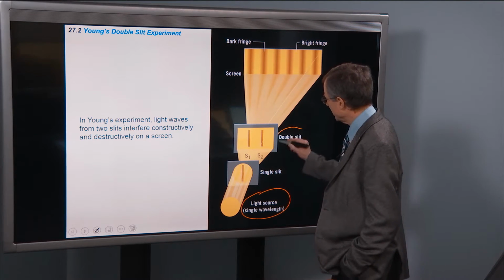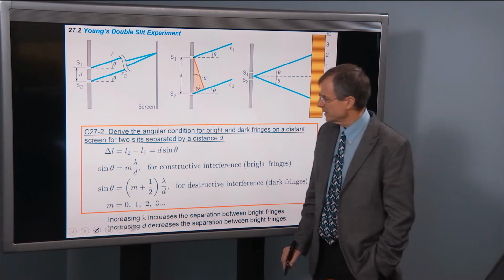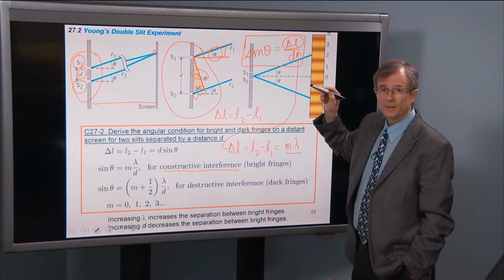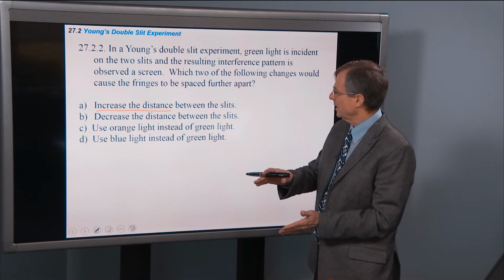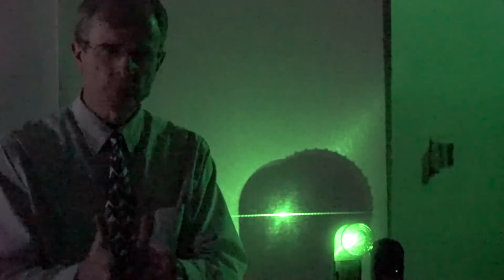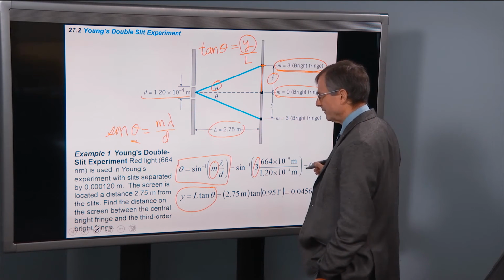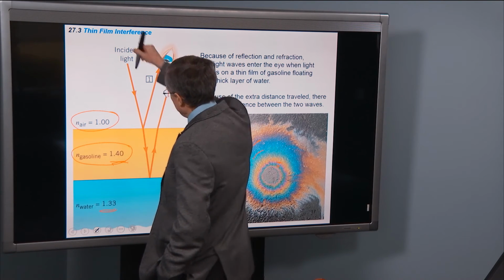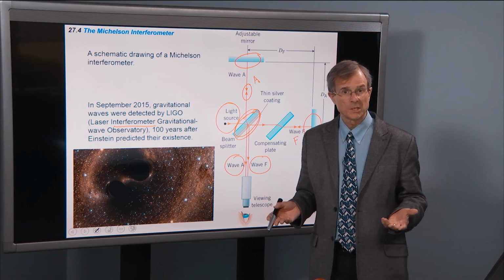27.2 Young's Double-Slit Experiment